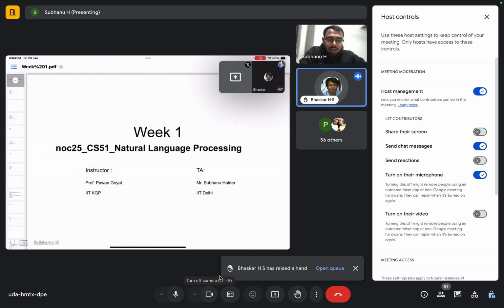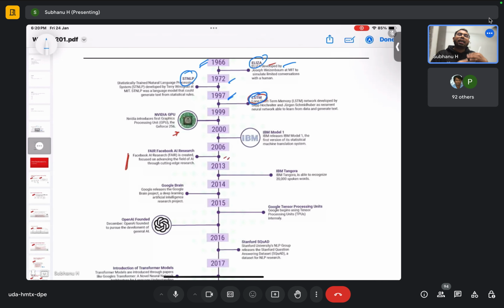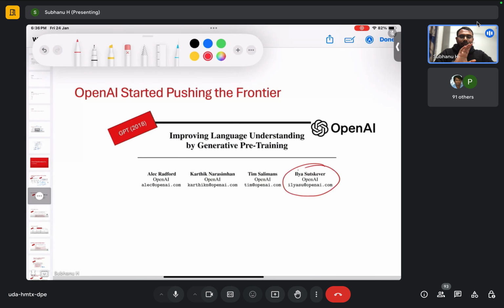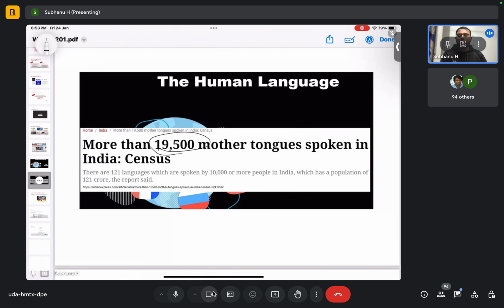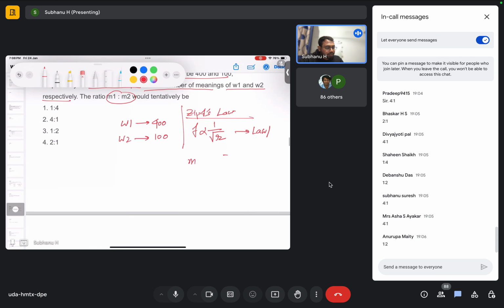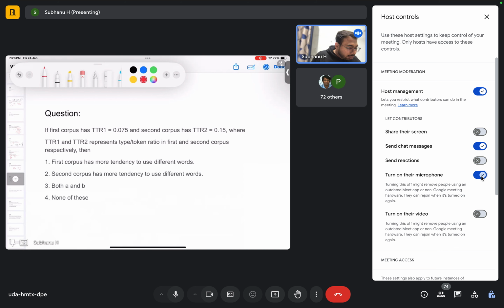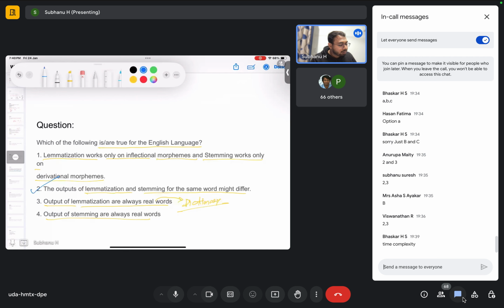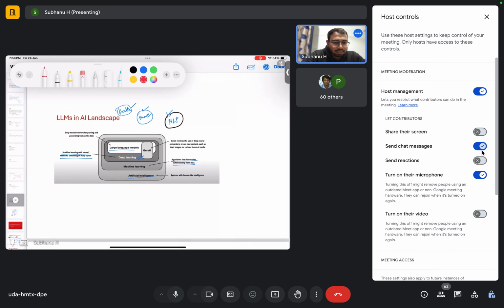Nptel Natural Language Processing Week1 NOC25-CS51